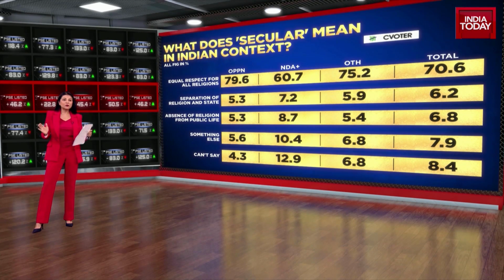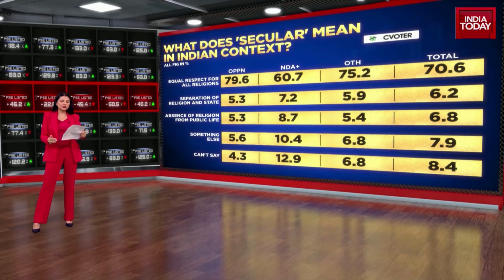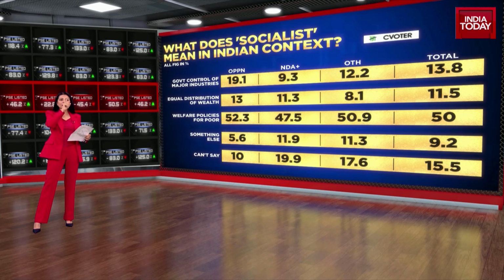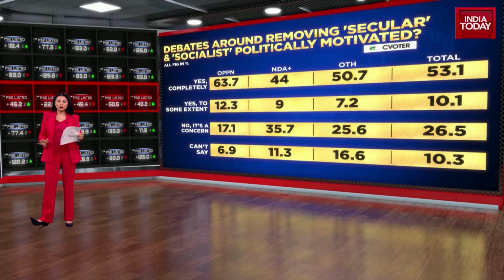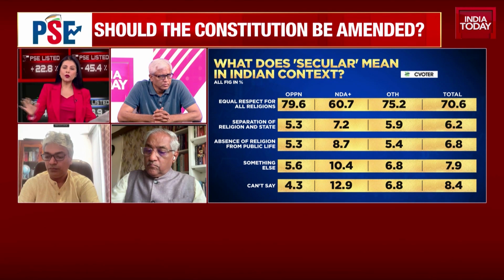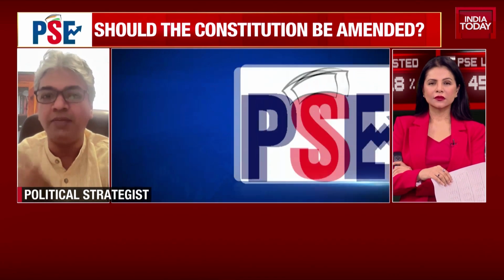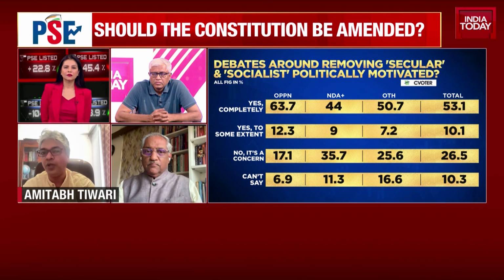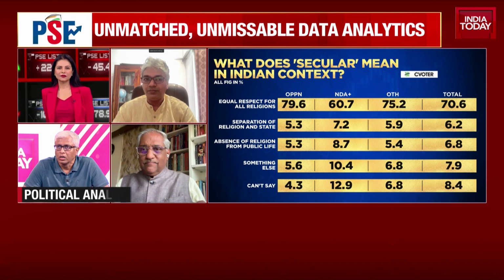Political Stock Exchange: What Does 'secular' Mean In Indian Context? | India Today News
As BJP pushes for changes like One Nation, One Election, Congress slams it as an attack on democracy, alleging RSS’s aim to replace the Constitution, fueling a fierce Constitution amendment debate. Amit Shah defends BJP’s 22 amendments against Congress’s 77, while Mallikarjun Kharge warns of dictatorship.